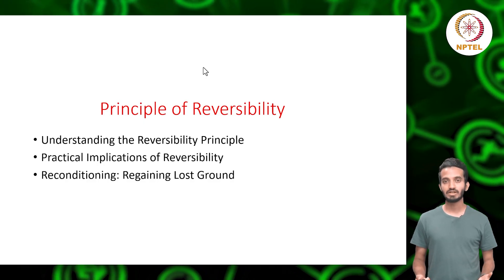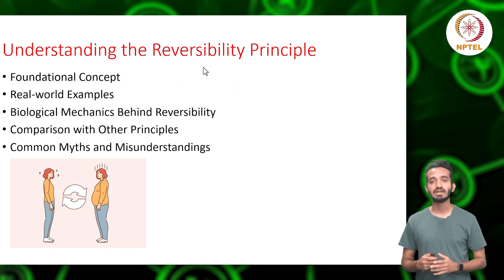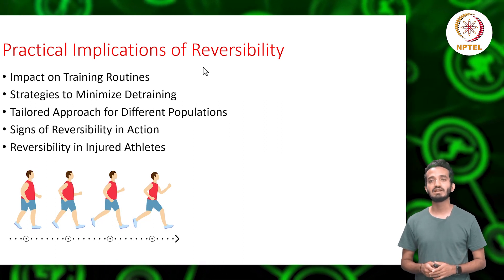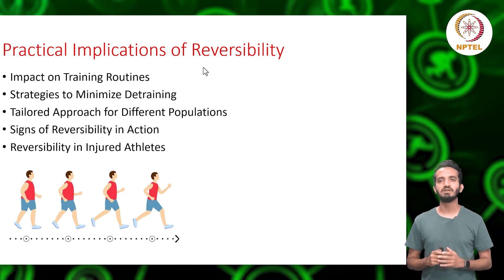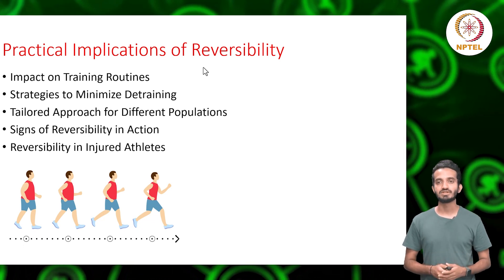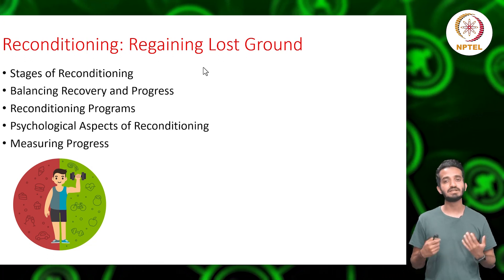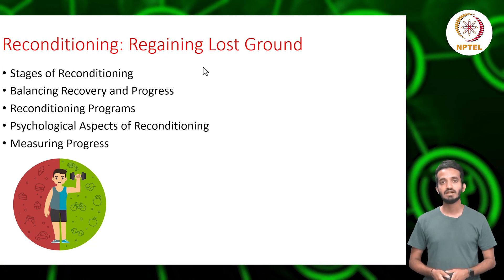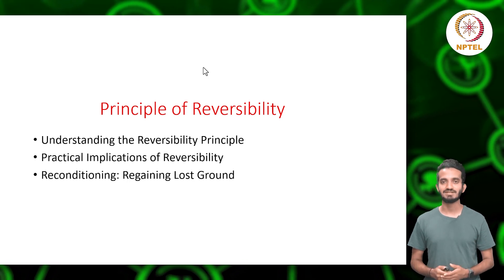Principle of Reversibility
1. Understanding the Principle of Reversibility
2. Practical Implications of Reversibility
3. Reconditioning: Regaining Lost Ground